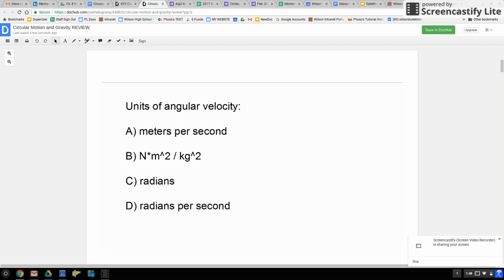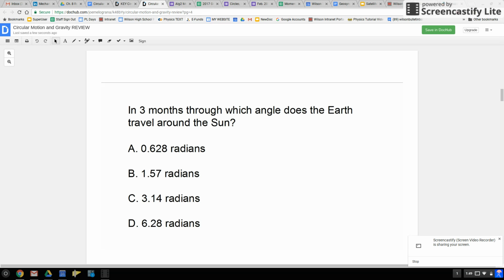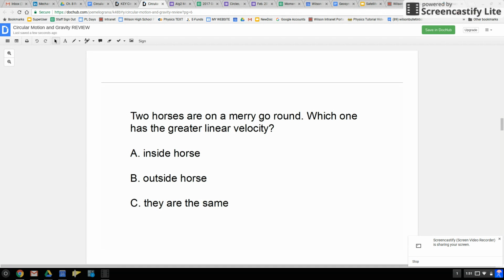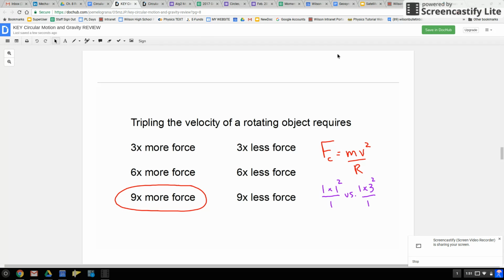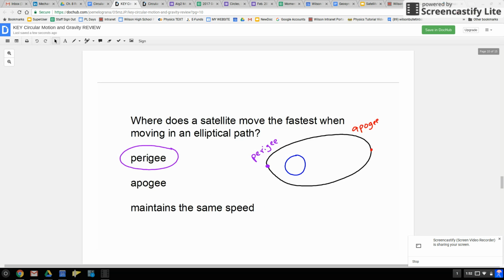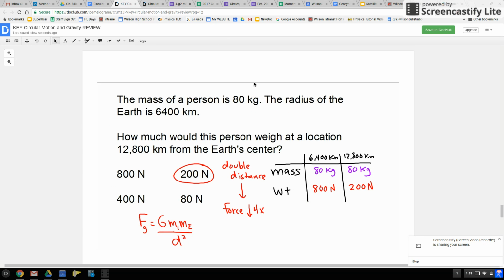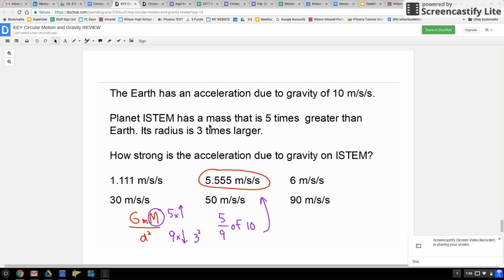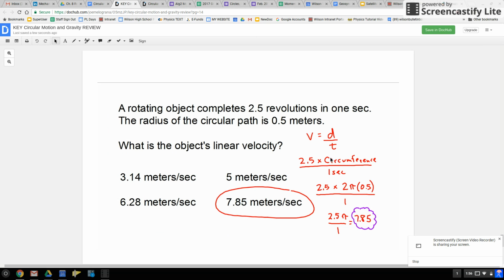Circular Motion and Gravity Review #2